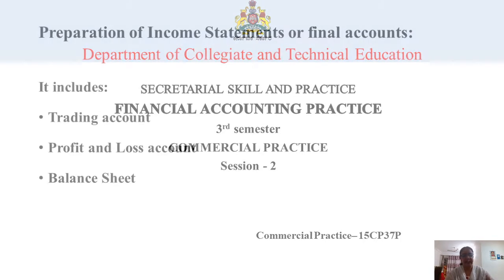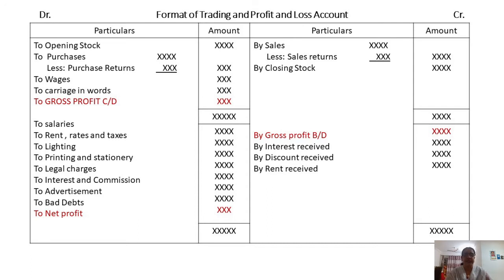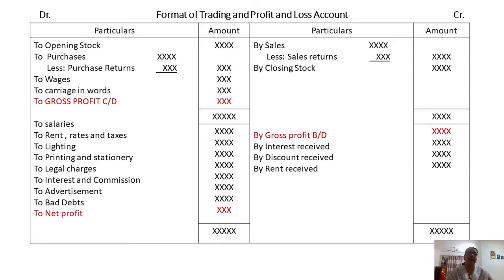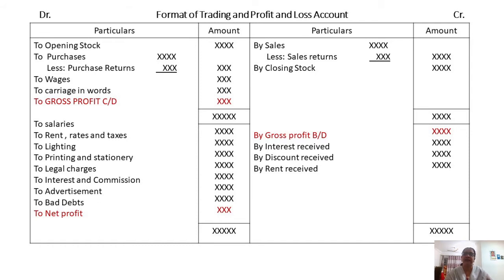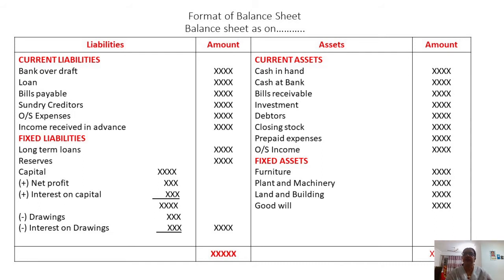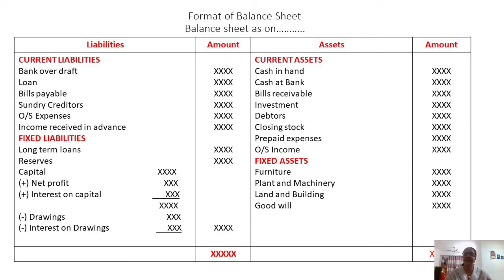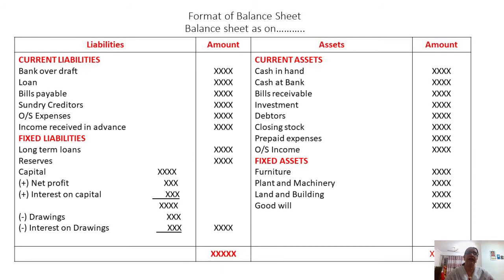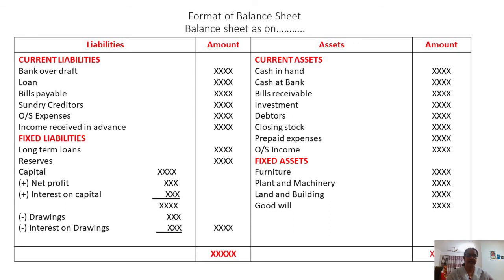CP 15CP37P U1 S2 Vi